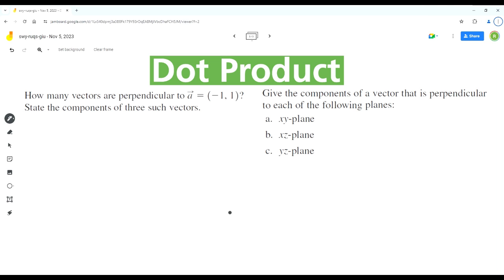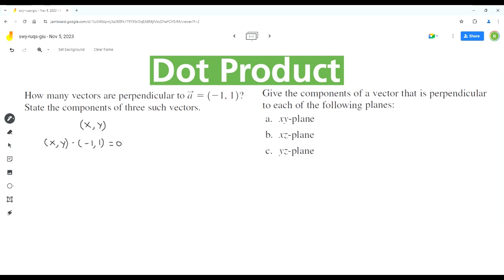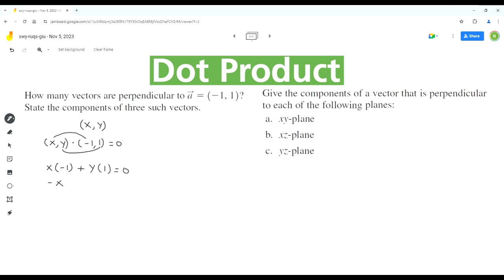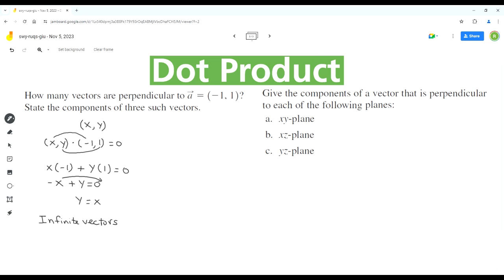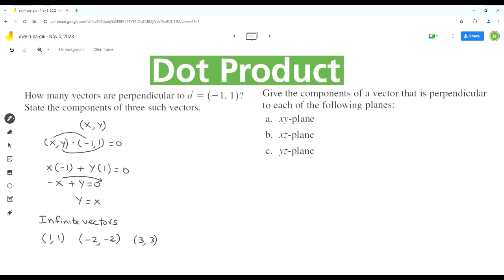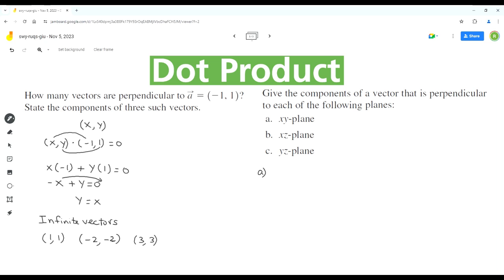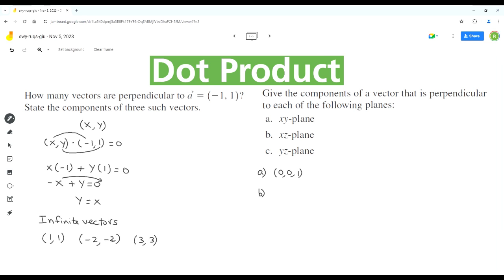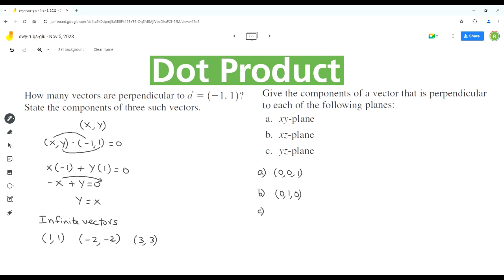FINDING VECTORS That Are Perpendicular To Vector a = (-1, 1) & Planes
In this video, I share with you steps for using concepts of dot product find how many vectors are perpendicular to vector a = (-1, 1). State the components of three such vectors. Give the components of a vector that is perpendicular to each of the following planes: xy-plane, xz-plane, yz-plane. @24x7MathTutor